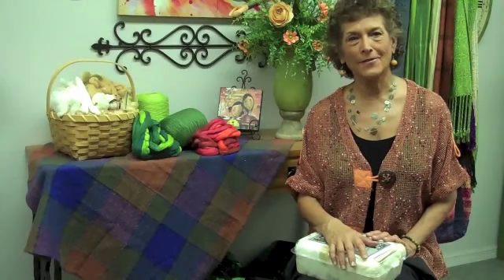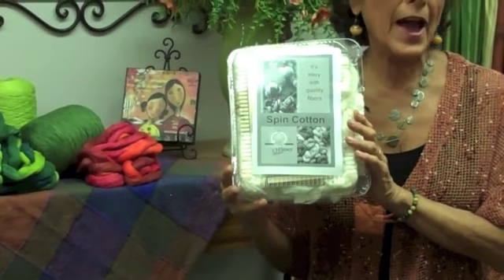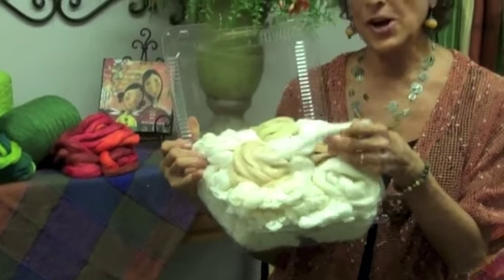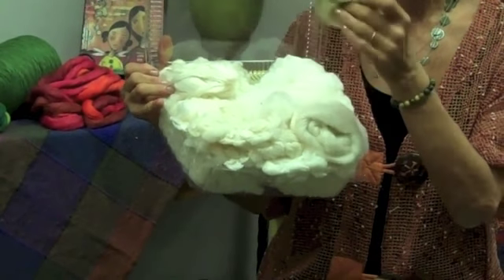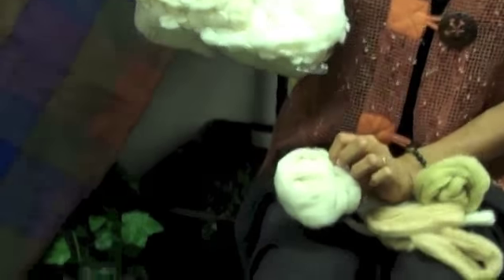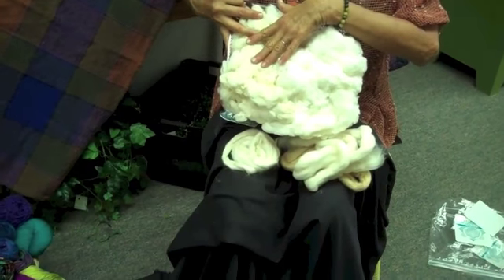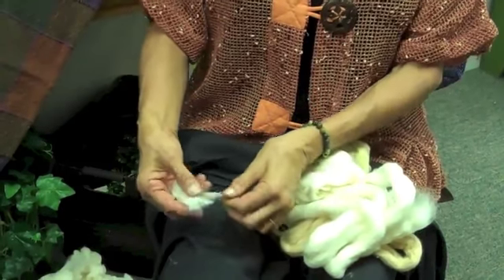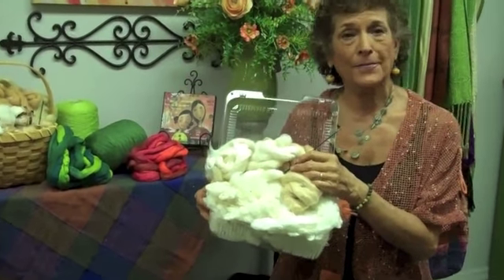Learn to Spin Cotton Kit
Have you ever thought about spinning your own cotton yarns? Now you can with Cotton Clouds' "All About Cotton Spinning" kit.

This beautifully boxed assortment of our Pima, Acala, Brown, & Green cottons,  Tahkli supported spindle with expert  illustrated instructions cottons will get you started spinning cotton.

This is a great teaching tool for demonstrators, teachers, beginners and children's class projects.

Founder and owner of Cotton Clouds, Irene Schmoller describes it all.